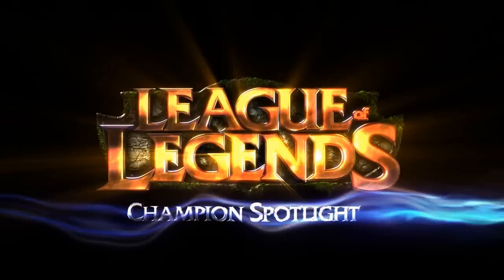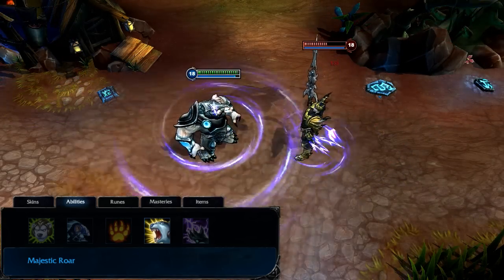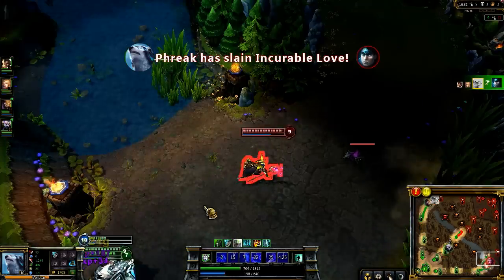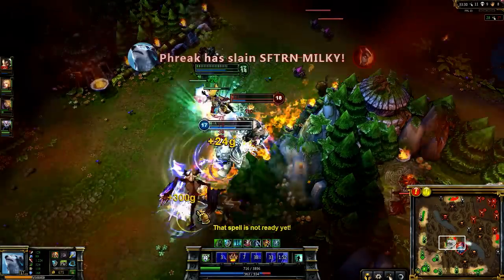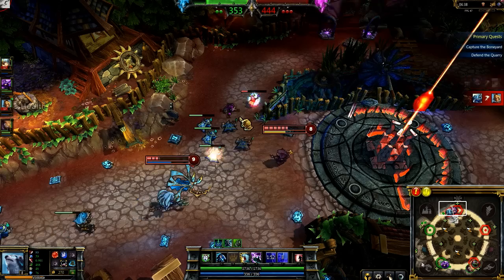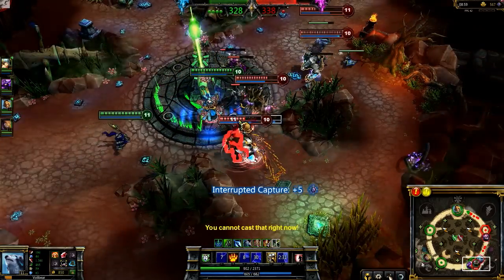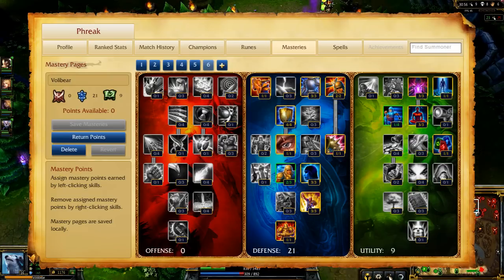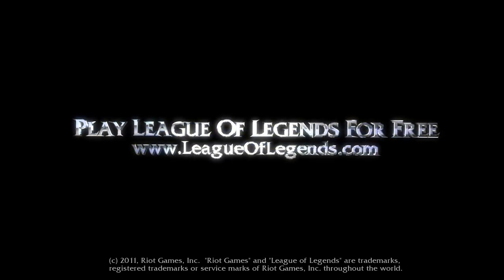Volibear: Champion Spotlight | Gameplay - League of Legends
Welcome to the League of Legends. Unleash the power of the Ursine as Volibear, the Thunder's Roar. Check out the full video for a guide to Volibear's abilities, gameplay, and suggested build, or thunder ahead to:

0:14 Play Style and Skins
0:23 Abilities
1:38 Early Game
2:07 Tons of Damage Combos
6:19 Suggested Stats and Items